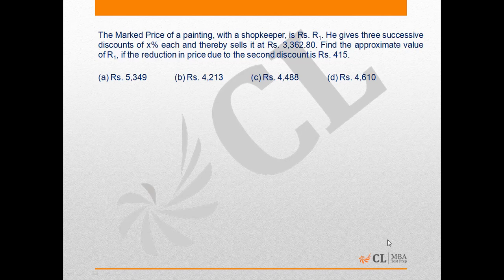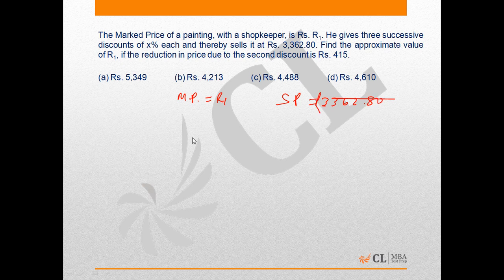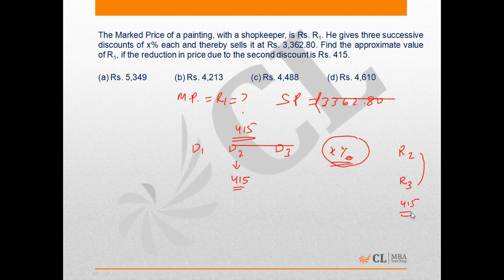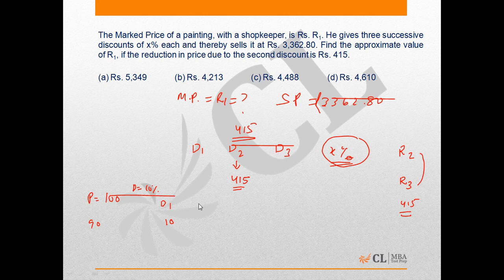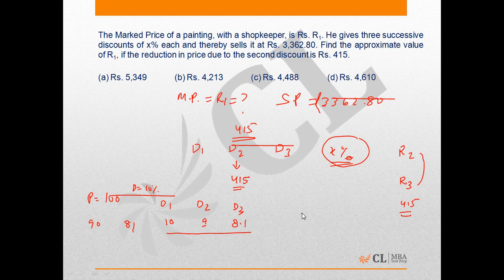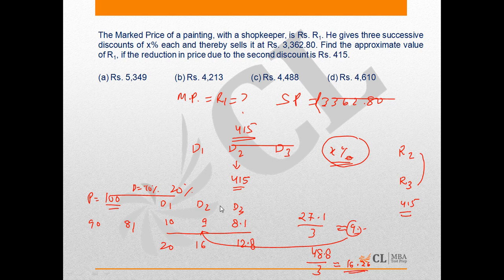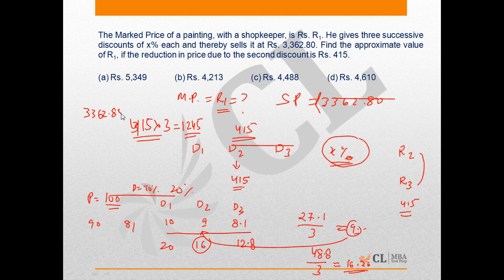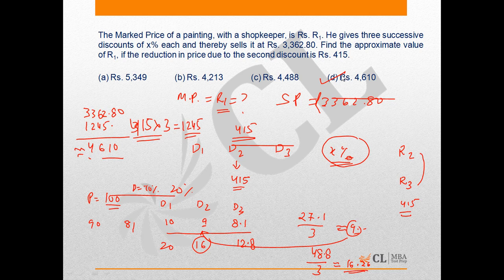Mock CAT 6 2015 Q 1